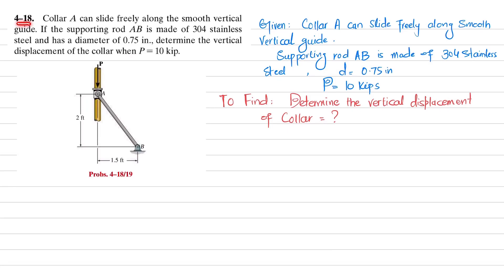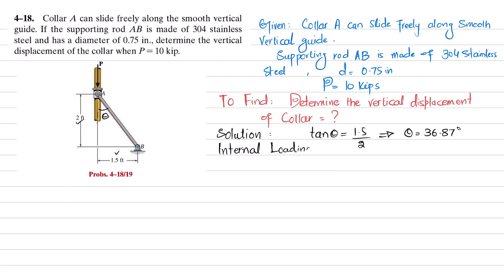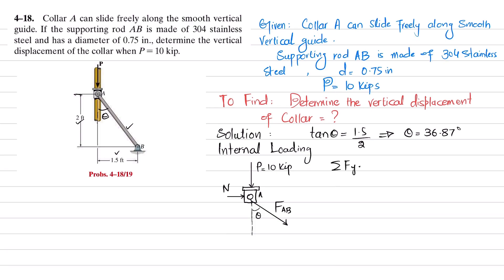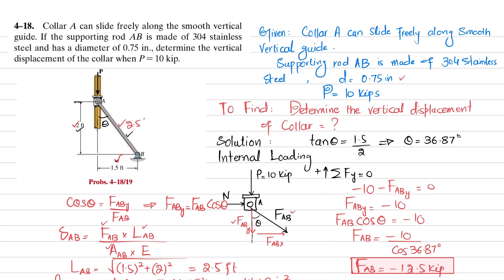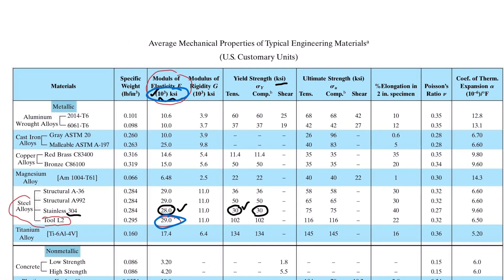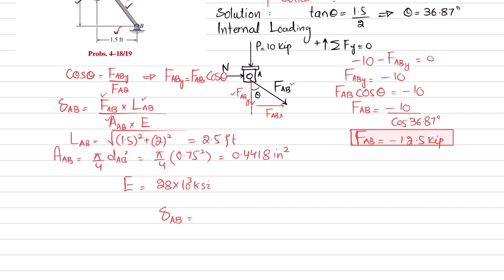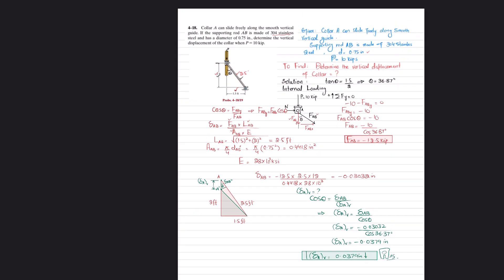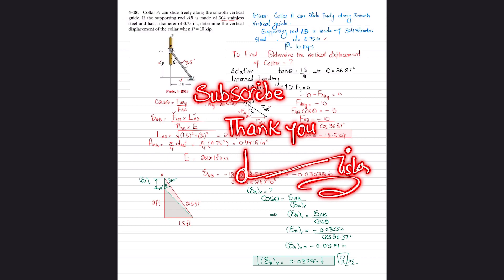4-18 Determine the vertical displacement of collar | Axial Loading | Mech of materials RC Hibbeler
4–18. Collar A can slide freely along the smooth vertical guide. If the supporting rod AB is made of 304 stainless steel and has a diameter of 0.75 in., determine the vertical displacement of the collar when P = 10 kip.
260 Problem solutions of all chapter of  Mechanics of Materials by Beer & Jhonston